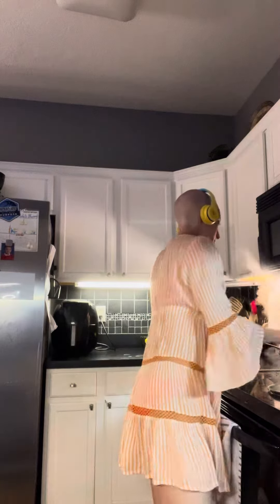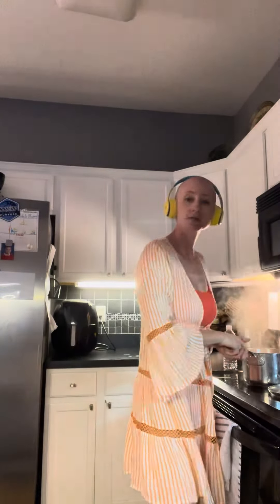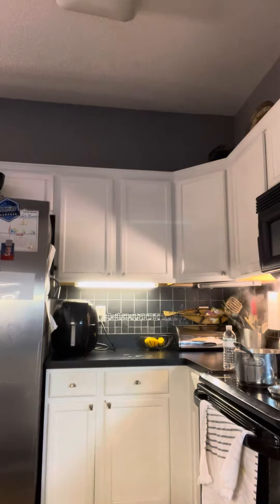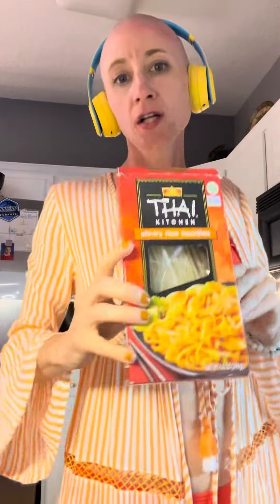Make your own Asian style peanut sauce n noodles